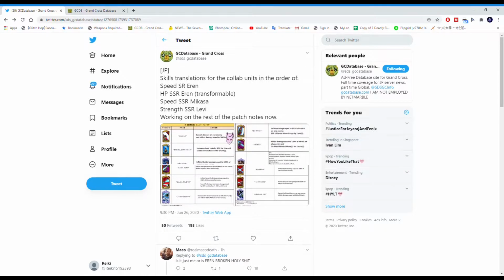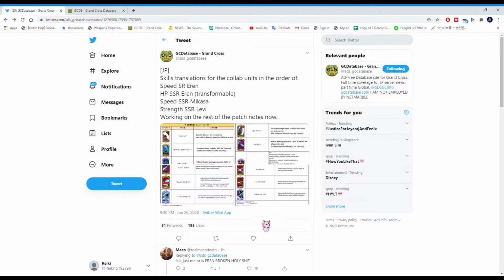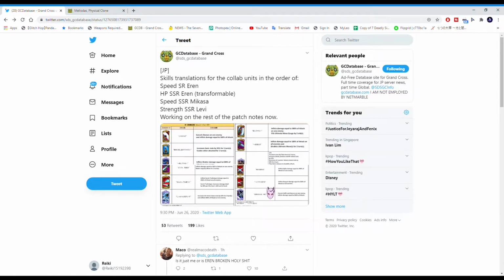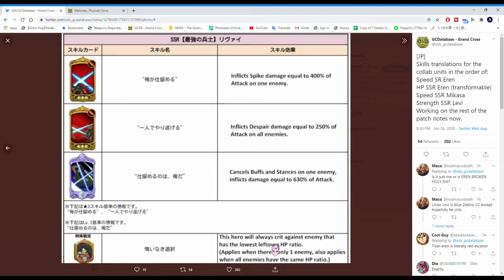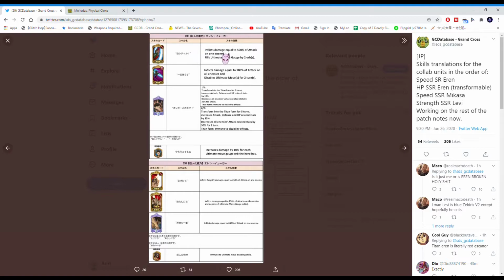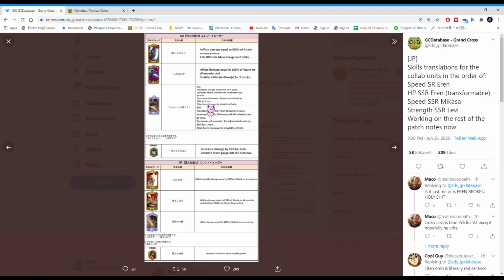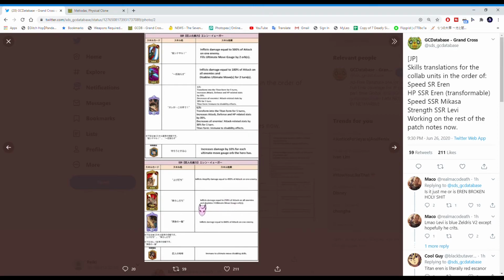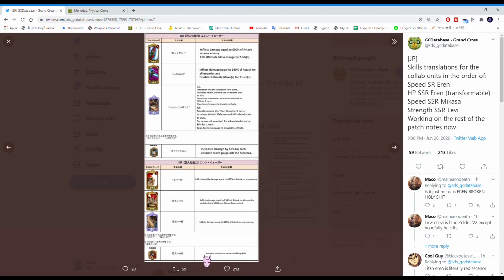TRANSFORMING EREN IS COMING! ABILITIES OF AOT CHARACTERS REVEALED! | Seven Deadly Sins: Grand Cross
Reiki desu
Grand Cross Info: